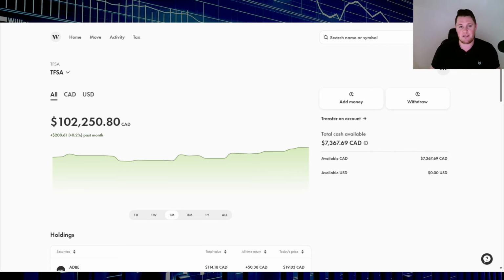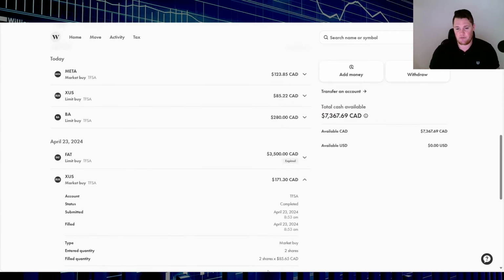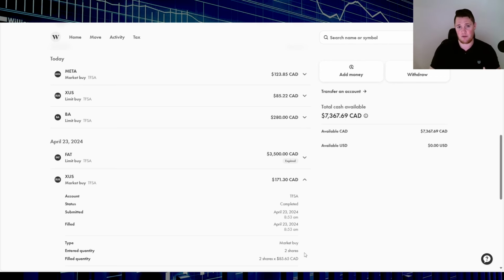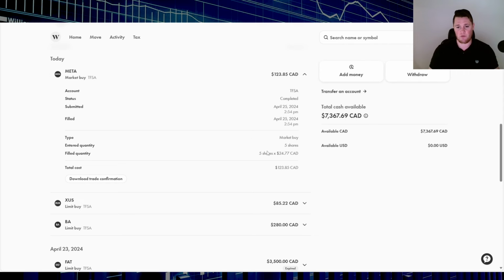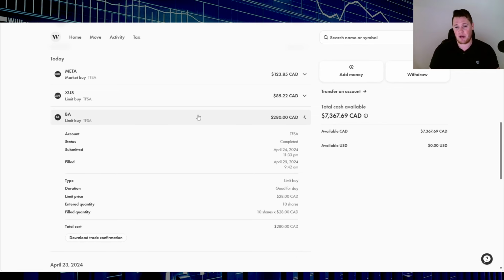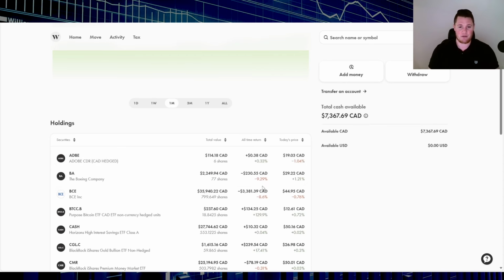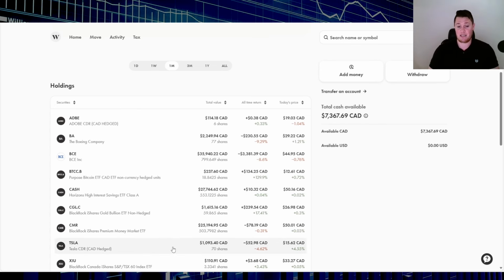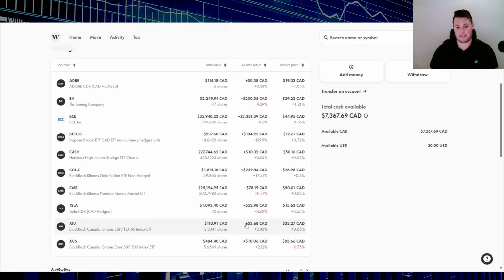Canadian $102,200 TFSA Stock Portfolio Update │ Stocks I have been BUYING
I will be going over my Canadian Portfolio w Weathsimple that has a good growth aspect and continuous dividends.